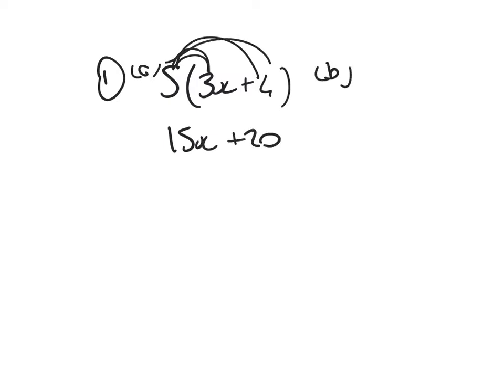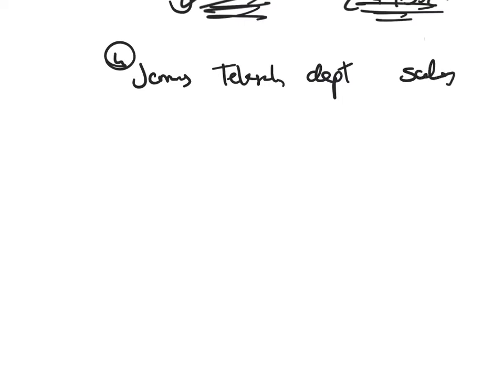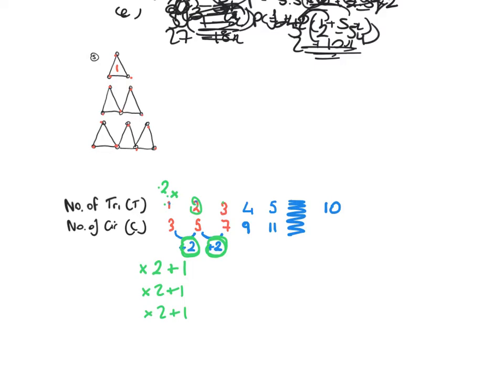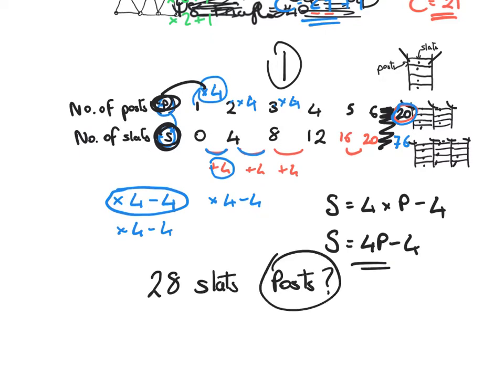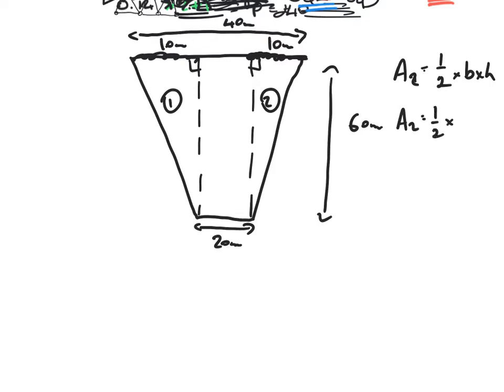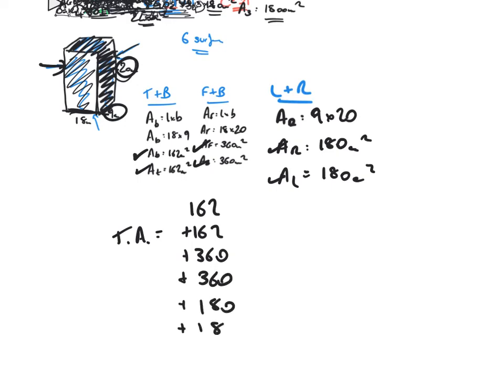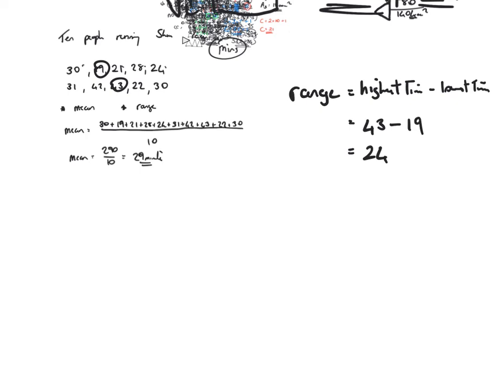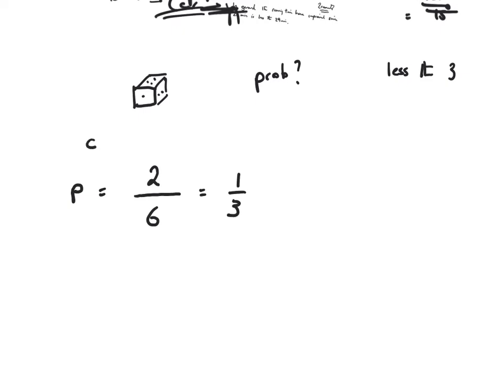E+F practise n4